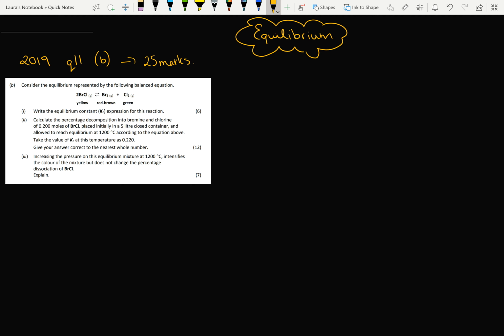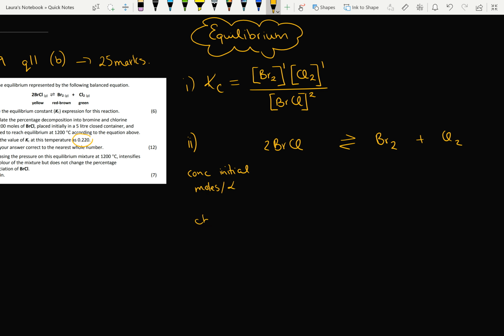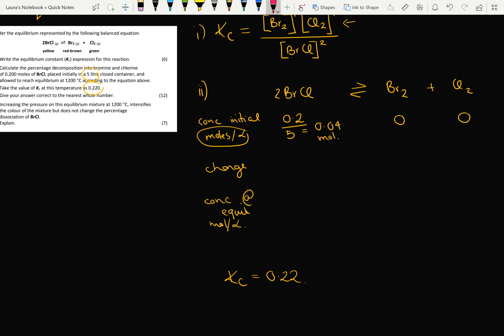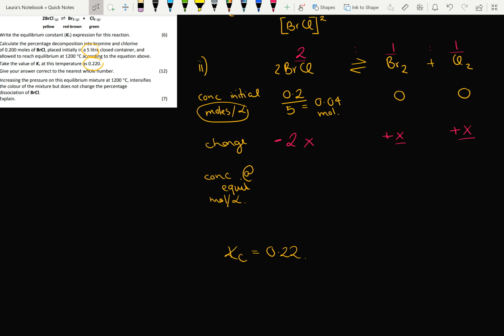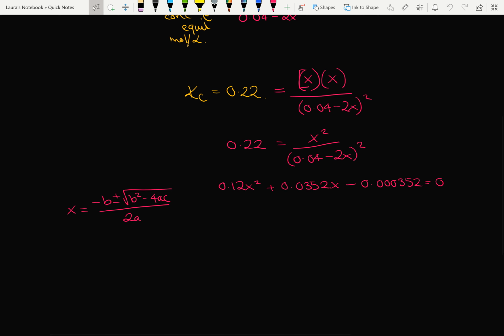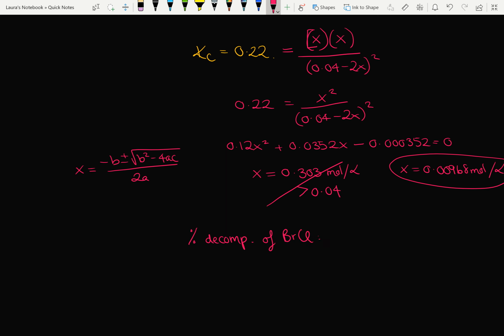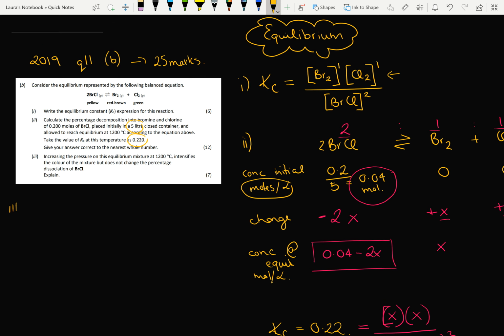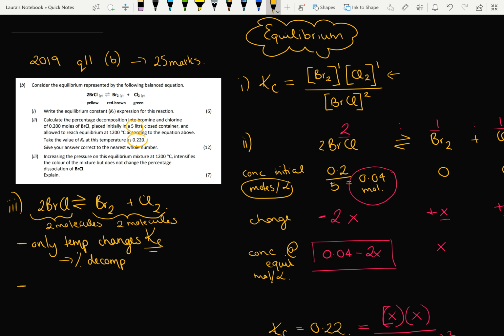LC Chemistry Solutions: HL 2019 Chemical Equilibrium